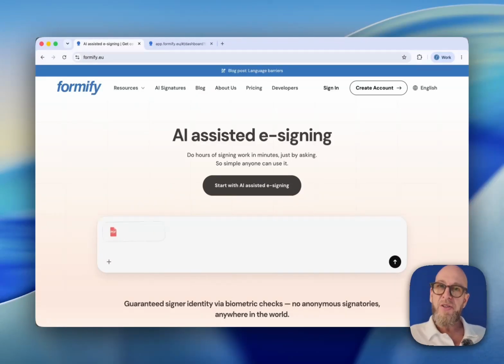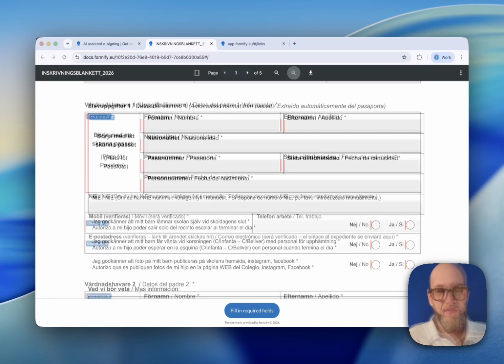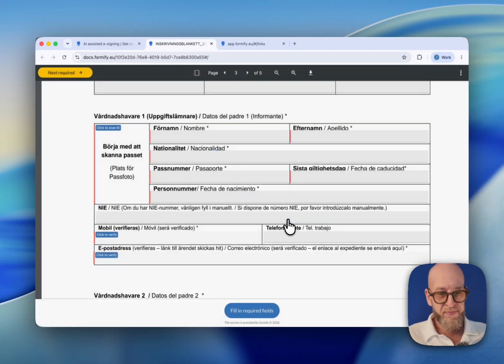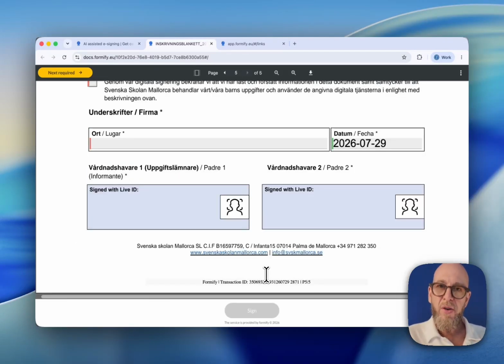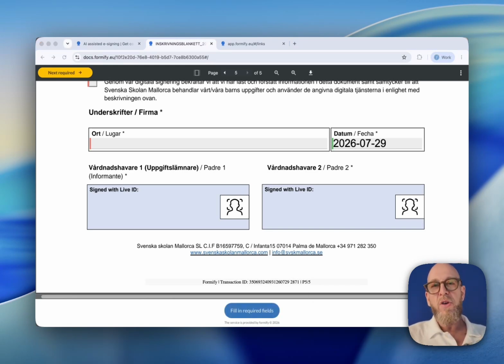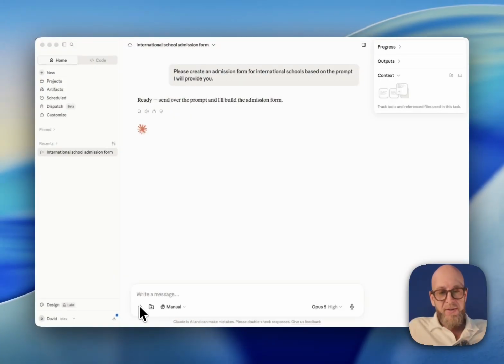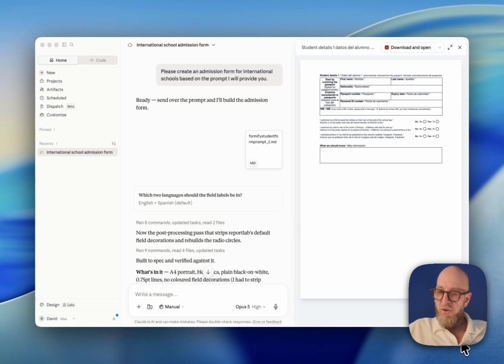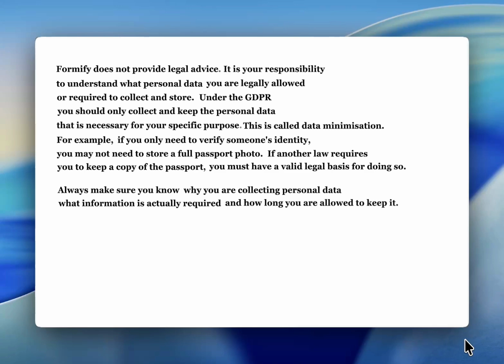How to reduce GDPR risk during school admissions with Claude & Formify (Part 1 of 2)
How can international schools collect passport information digitally while following the GDPR principle of data minimisation?

In this video, I demonstrate a real example inspired by the Swedish School in Mallorca and show how we built a complete digital admission workflow using Claude and Formify.

You’ll learn how to:

• Build a digital school admission form with Claude
• Scan passports and automatically extract the required information
• Validate email addresses and mobile phone numbers
• Allow two parents to complete and sign the same admission form remotely
• Use Advanced Electronic Signatures (AES) under the eIDAS Regulation
• Publish one reusable admission link instead of creating individual forms
• Generate forms and workflows using Formify’s MCP server and AI Skills

GDPR and Passport Information

Private schools are subject to the GDPR, just like any other private organisation in Europe.

One of the key GDPR principles is data minimisation. Organisations should only collect and retain the personal data that is necessary for their specific purpose.

Depending on your legal obligations, you may only need to verify identity and extract specific passport information rather than storing a complete passport image. Always determine your legal basis before deciding what information to collect and retain.

Resources

📥  FREE: Download the Claude Prompt to build your own School Admission Form

📖 GUIDE: How the Formify attributes work — every function & scenario explained

⚙️ SETUP: How to install the Formify MCP server & AI Skills in Claude

About Formify

Formify is an AI-assisted e-signing platform with an MCP (Model Context Protocol) server that enables AI assistants to build, configure and automate digital forms, identity verification, electronic signatures and document workflows.

In this video, Formify is connected to Claude through MCP. The same MCP server can also be used with other AI assistants that support the Model Context Protocol.

Formify does not provide legal advice.

Every organisation is responsible for determining its own legal basis for processing personal data, deciding what information it is legally required or permitted to collect, and defining how long that information may be retained.

Always ensure that your document collection process complies with the laws and regulations applicable to your organisation and jurisdiction.